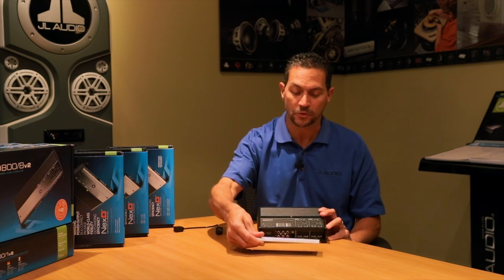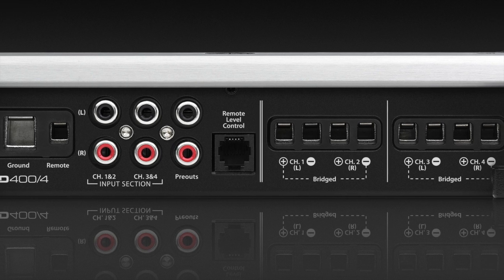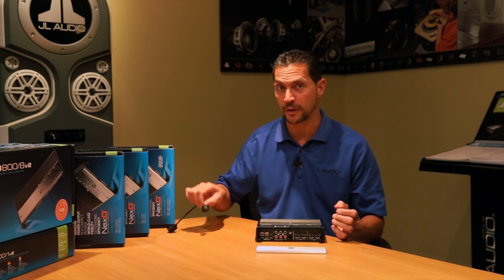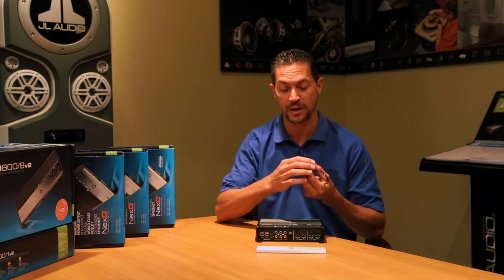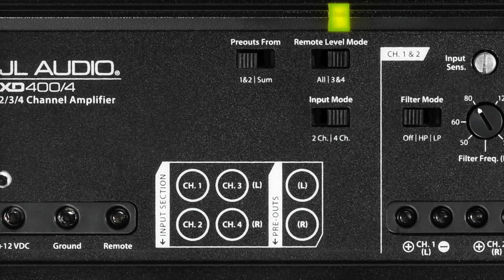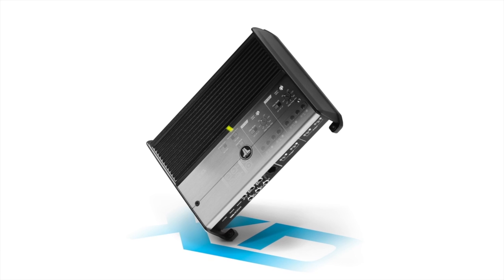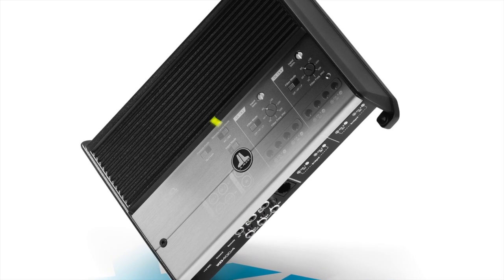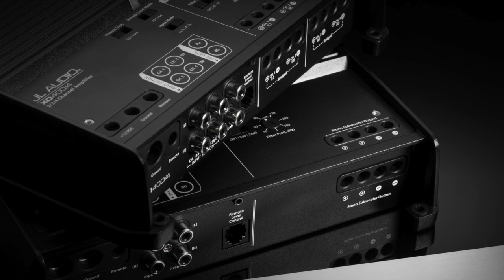JL Audio XD400/4 Product Spotlight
4-Channel Class D Full-Range Amplifier, 100 W x 4 @ 2 Ω / 75 W x 4 @ 4 Ω - 14.4V

This tiny amplifier packs a serious full-range punch, delivering a staggering 100 watts to each of its four channels into 2 ohms (14.4V, 1% THD). The breakthrough that makes this much power possible in such a small chassis is our NexD™ ultra-high-speed switching design, which allows for full bandwidth Class D operation with extremely low distortion and outstanding efficiency.

Use the XD400/4 in combination with our XD600/1 monoblock to build a 1000 W amplification system to power four satellites and a subwoofer... and fit the whole thing under a seat. Or, use the XD400/4 by itself to power two satellites, plus a subwoofer. With XD's, the possibilities are endless.

The XD400/4 includes a 12 dB / octave filter for each channel bank, which can be configured as a low-pass or high-pass filter and offers continuously variable cutoff frequency selection from 50-500 Hz. With the addition of an HD-RLC remote level control (sold separately), the amplifier's Ch. 1 & 2 level or overall level can be directly controlled from the driver's seat.

This amplifier features a black powder-coat finish and a gasketed, brushed aluminum cover for the controls.